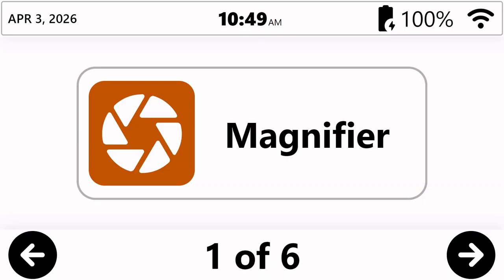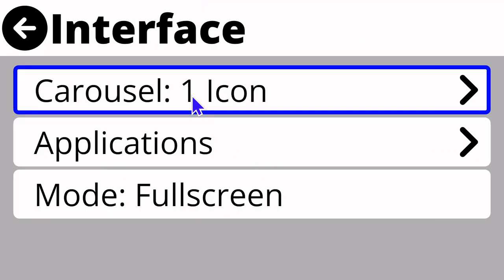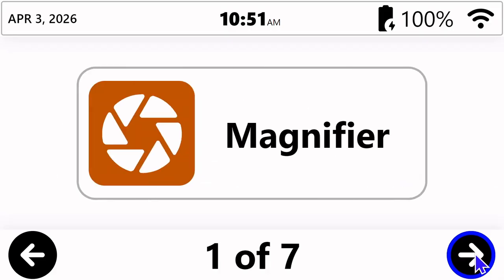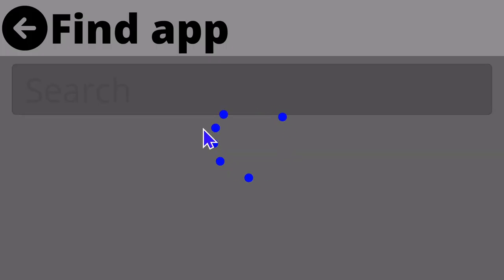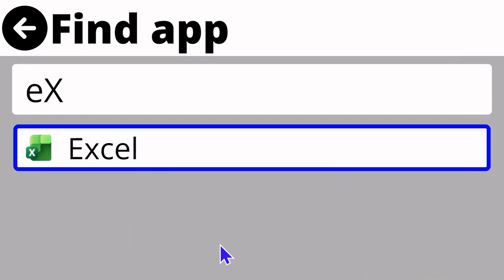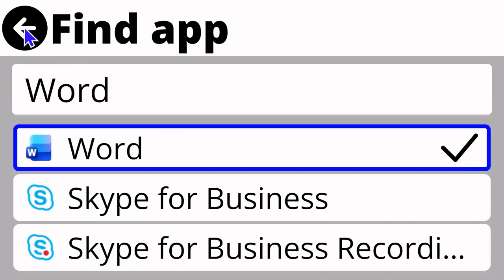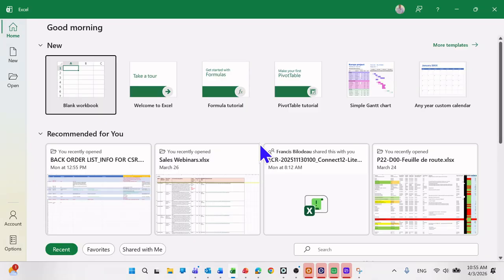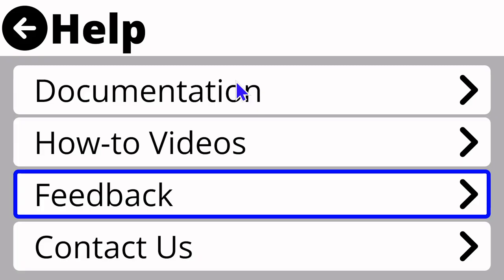Apps - Application Overview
Learn how to turn on and use the new Apps feature in Prodigi for Windows v1.6. In this short video, Roger Steinberg shows how to enable the Apps application in Settings, search for Windows apps, launch them directly, and pin favorite apps for faster access later. This feature is especially useful when using Prodigi without Windows mode, giving users a simple way to reach selected Windows applications from within the Prodigi carousel.